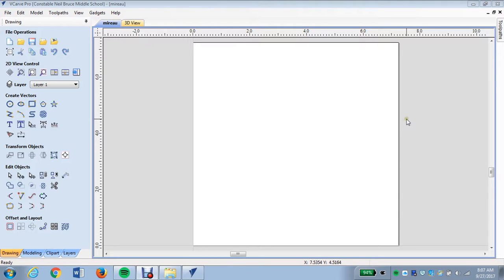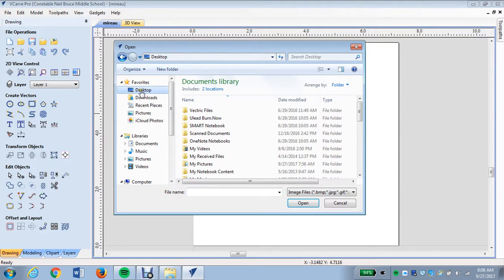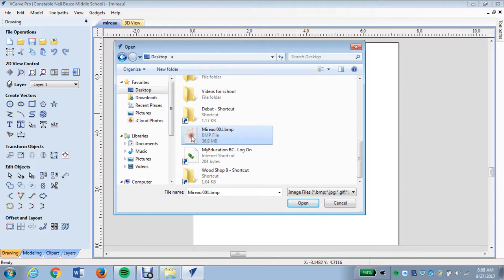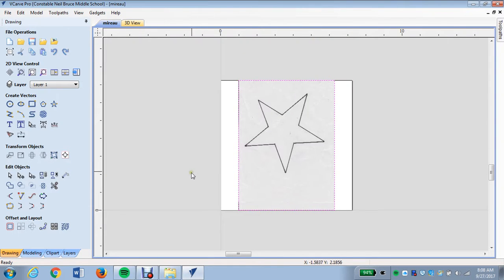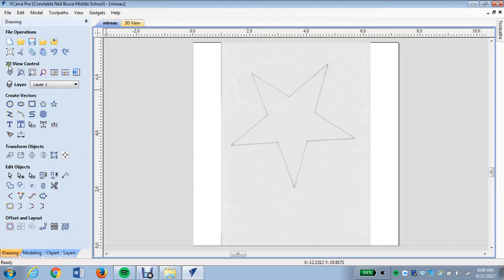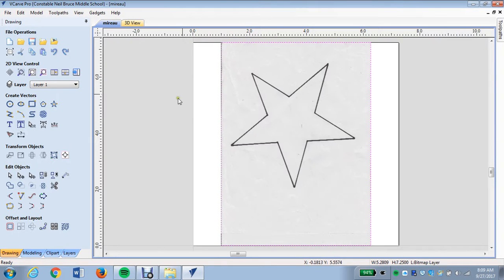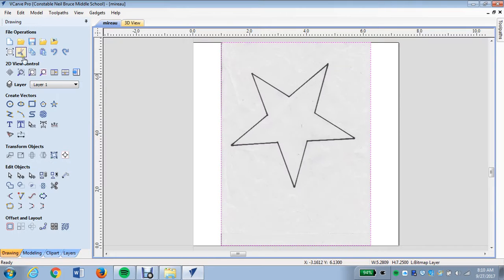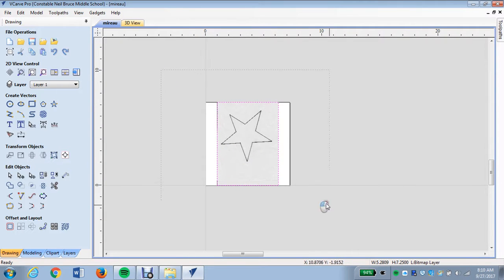Lesson 3 Bringing the Bitmap into the V Carve Program